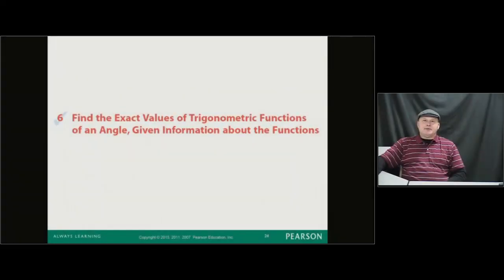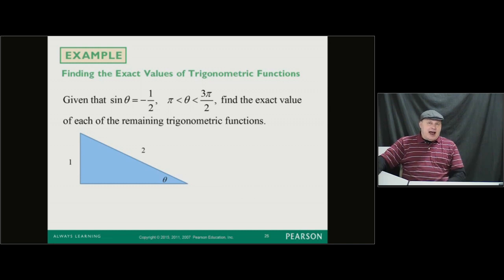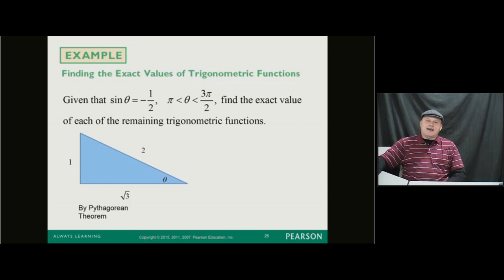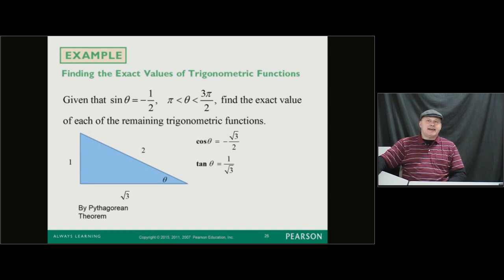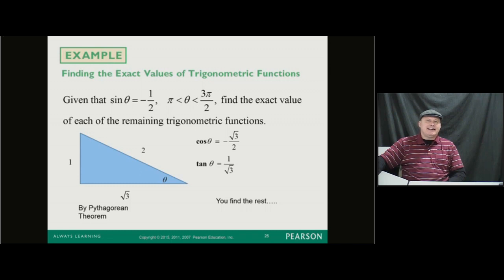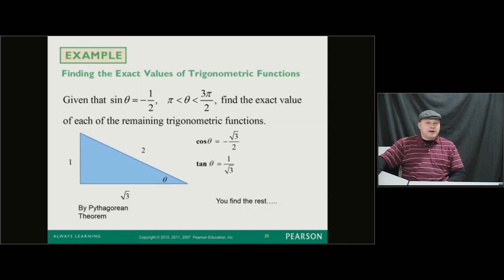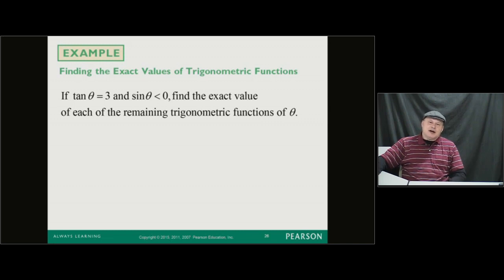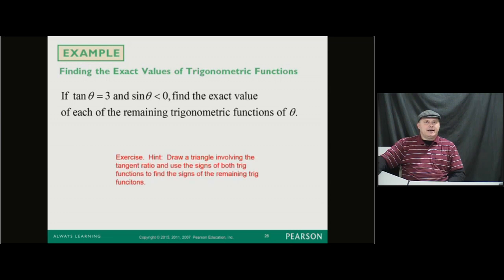4.3 - Finding Exact Values of Trig Functions given additional information